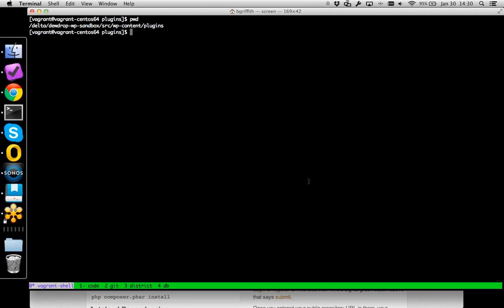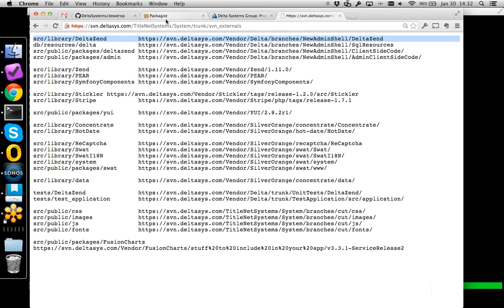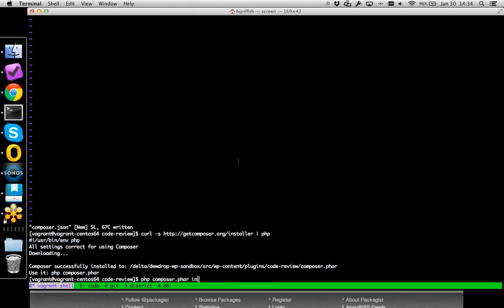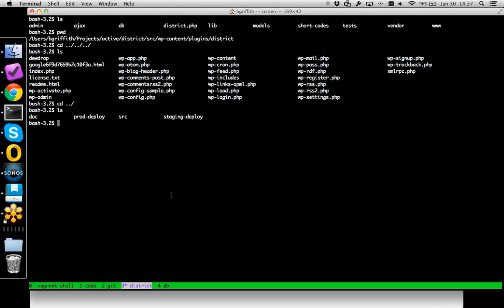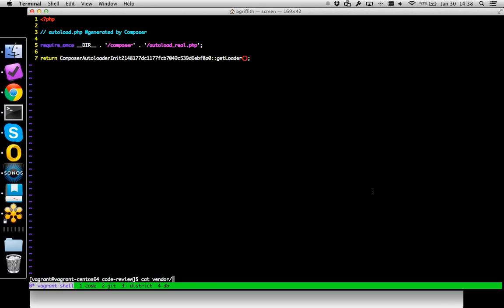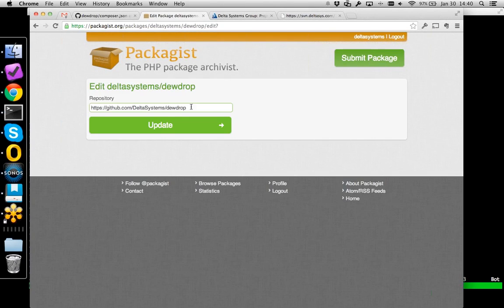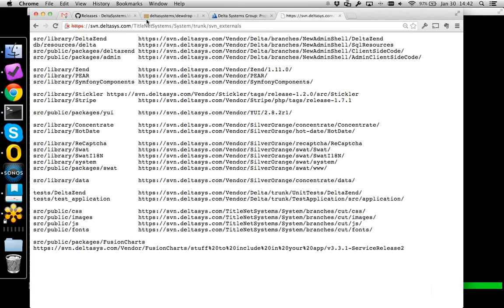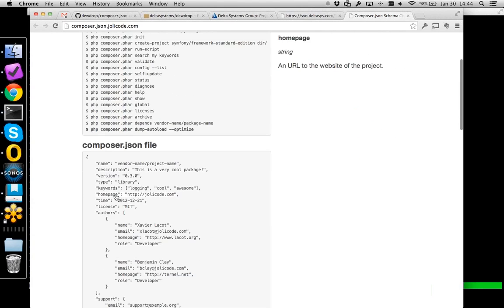Creating Composer packages for code re-use across Delta projects